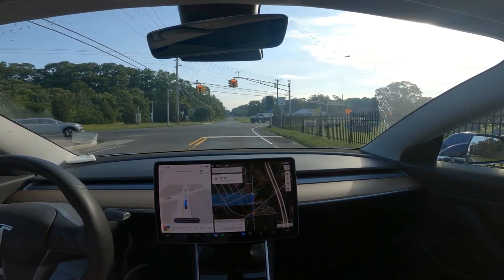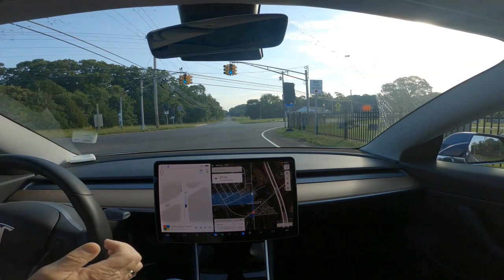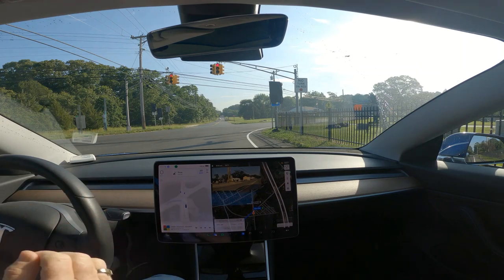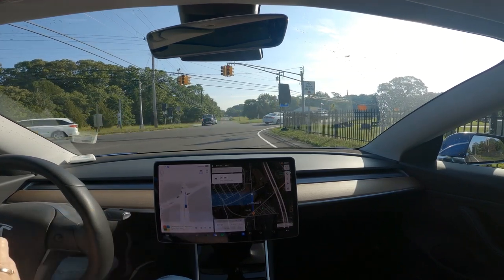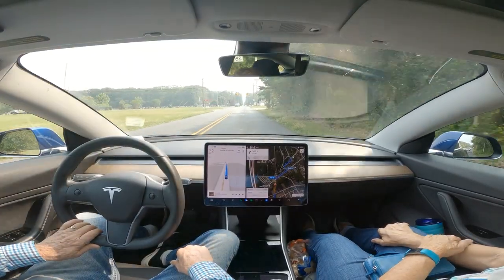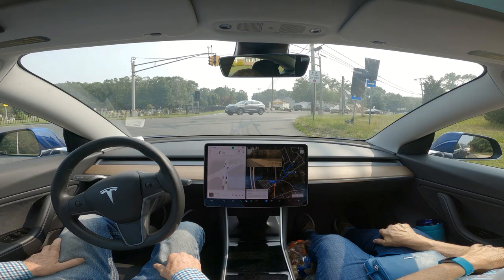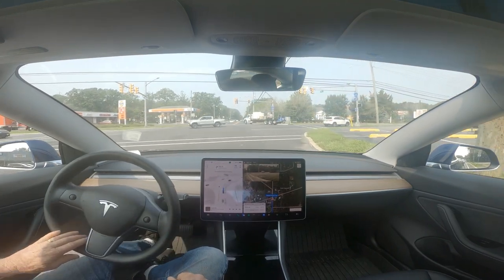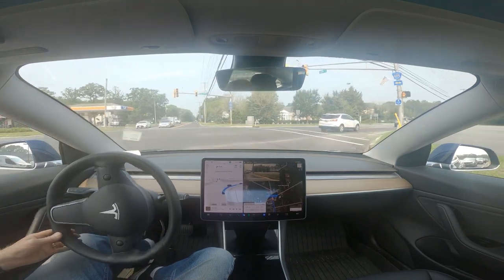Tesla FSD Beta 11.4.4 Compilation #4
Shorts compiled in landscape mode Tesla FSD Beta 11.4.4